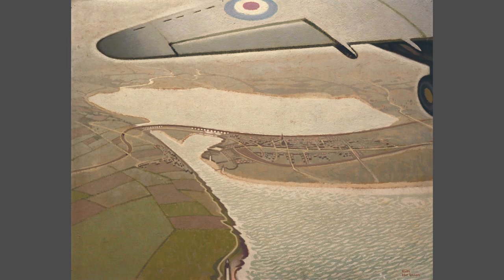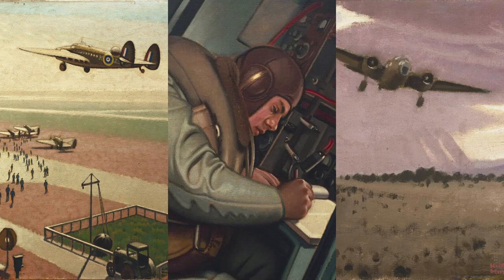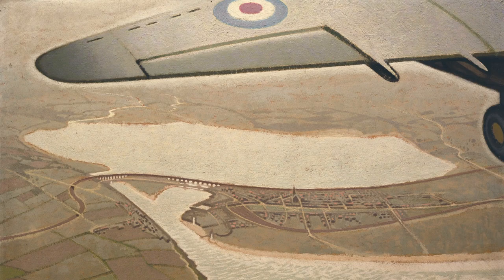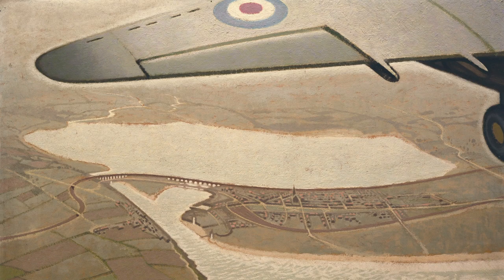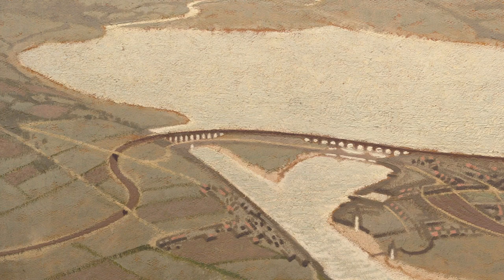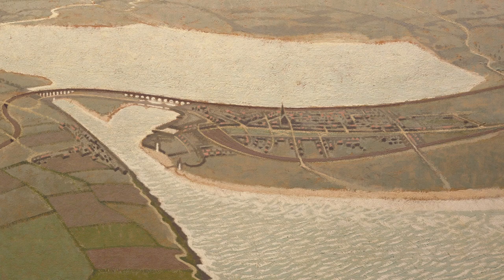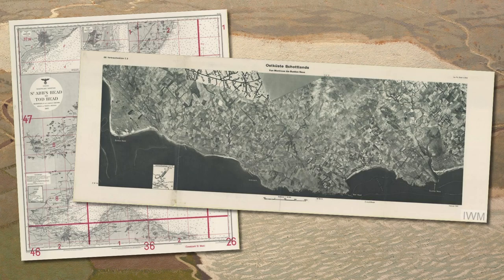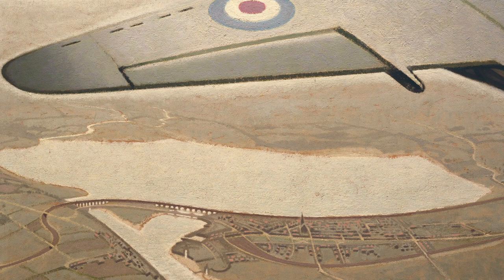Keith Henderson, 'Air View of Montrose, Angus' (1940)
A wartime view from the air of the Scottish town of Montrose, which was the location of a long-established and famous military airfield, painted by Keith Henderson in 1940.

This artwork (Art.IWM ART LD 256) is in the Imperial War Museum collection:

Image © Imperial War Museums (IWM Non-Commercial Licence).

[2204] Published 21 May 2023. This is a revised re-upload of a video originally published in much more basic form on 7 September 2022.